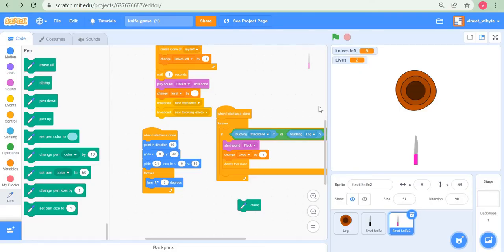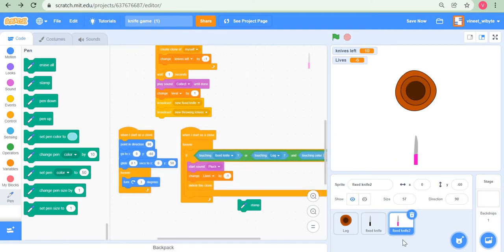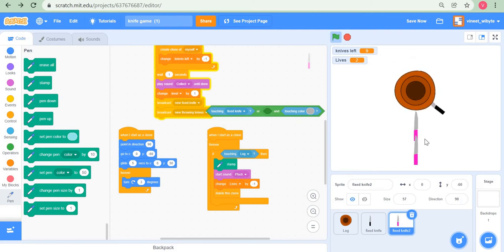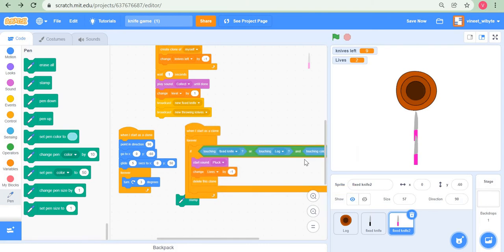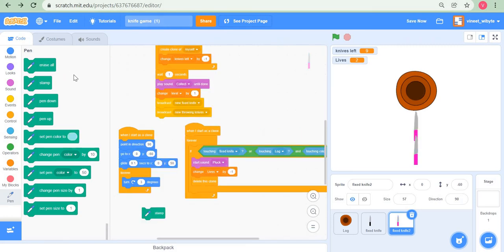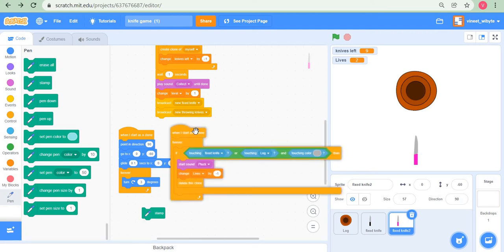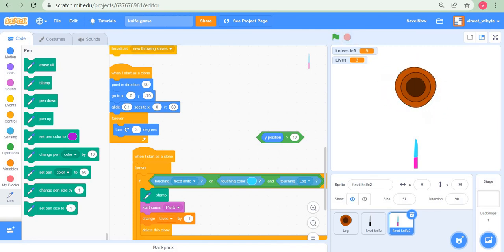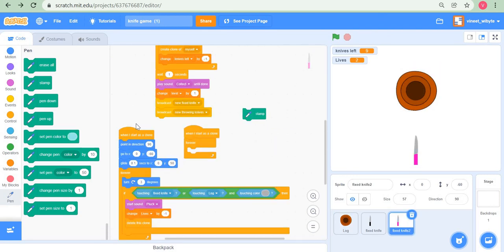Knife Game Common Problems: Throwing knife not getting created correctly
In this video we look at a problem that some students run into when doing the KNIFE game. They find that their Throwing Knife does not get cloned correctly. This problem seems quite intermittent -- but in this video we look at it systematically and explore some remedies that may be employed.

This is a part of the WiByte Scratch programming classes, more details